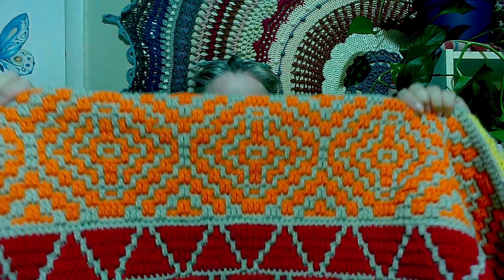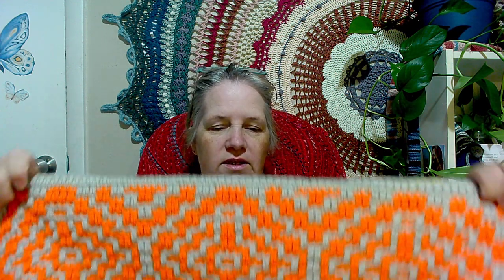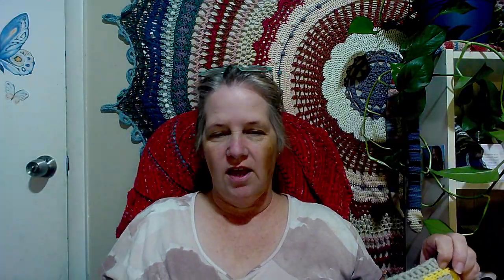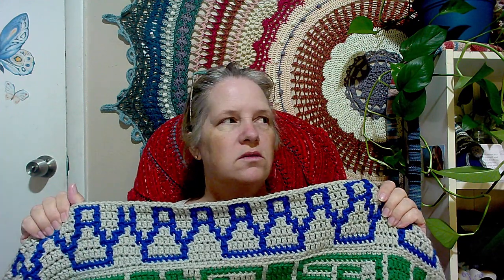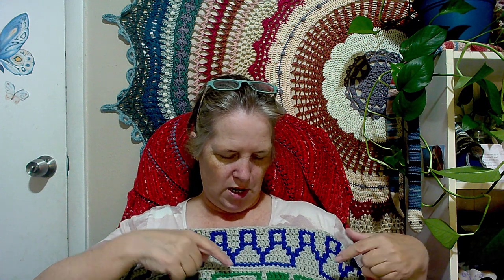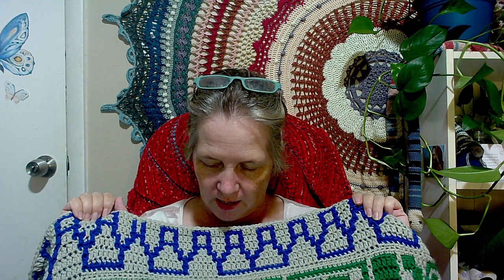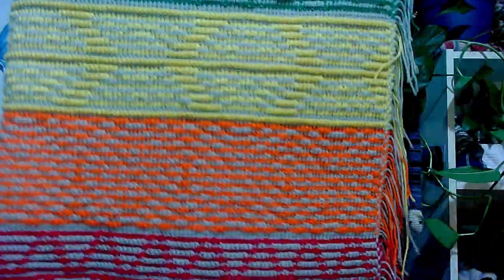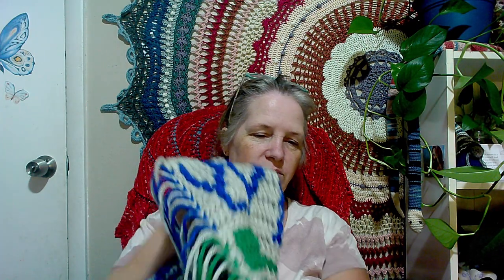Come Crochet Overlay Mosaic with Me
Come see what @willworkforyarn4893 and I have been doing! We'd love to have you join us.

Background wall blanket pattern I used Yarn Bee Yarntopia yarns, here is my Ravelry project